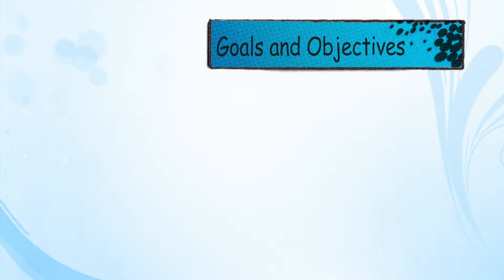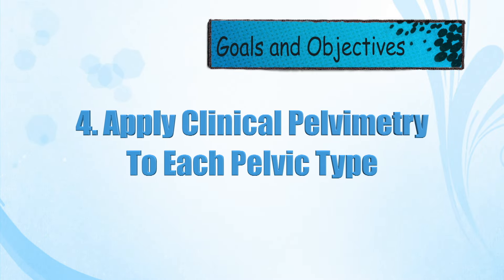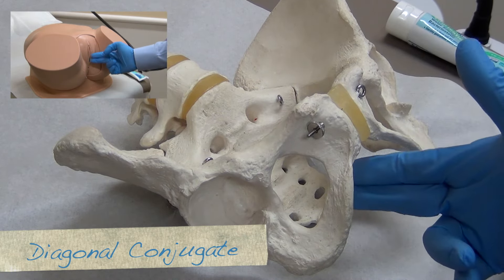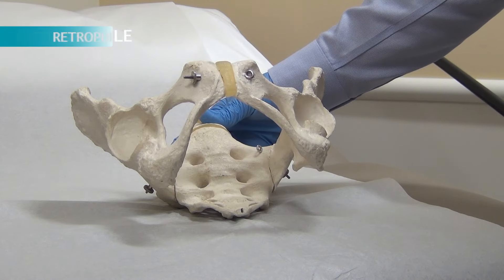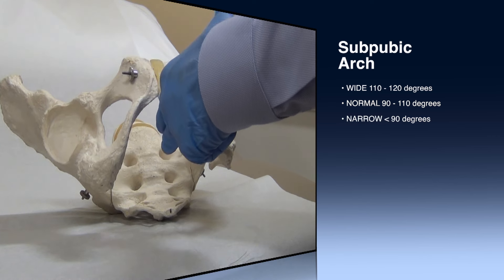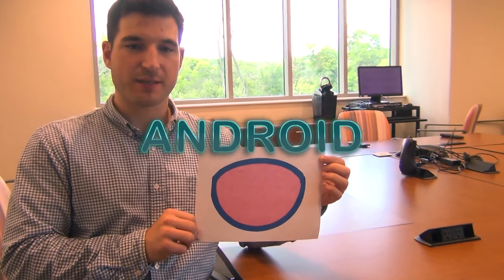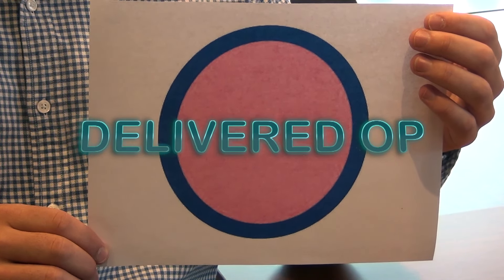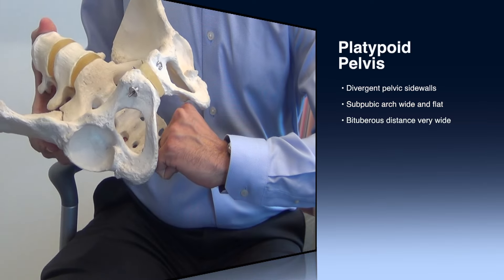Clinical Pelvimetry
Dr. Christopher Morosky and fourth year medical student Andrew Polio demonstrate the basics of clinical pelvimetry and the female pelvis types in this educational video.